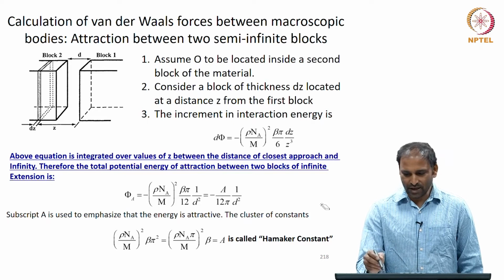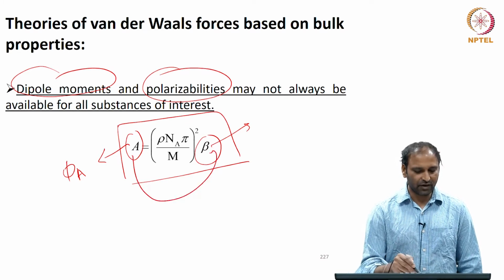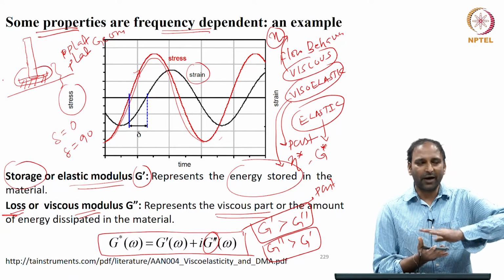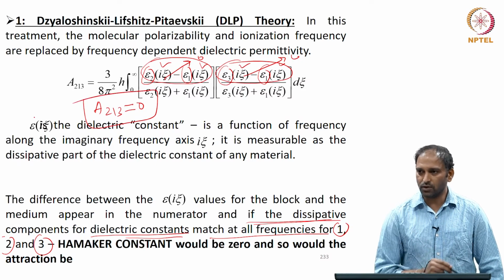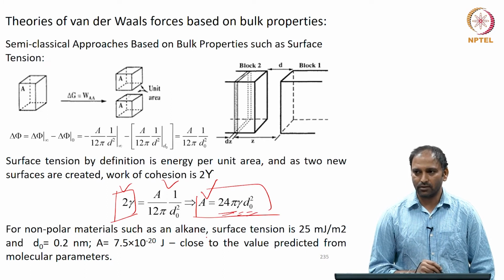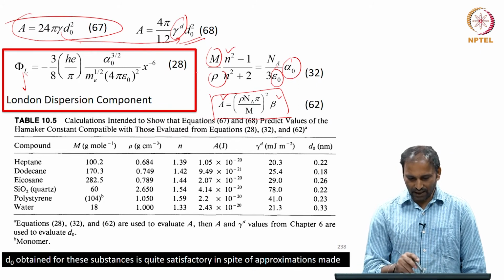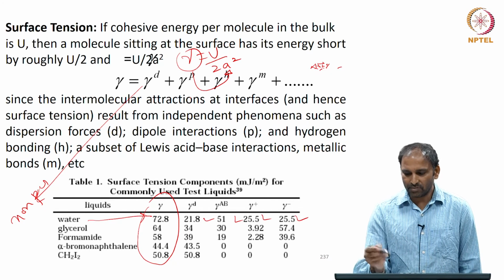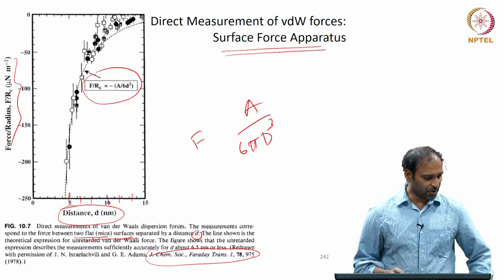#17 Theories of Vanderwaal Forces based on Bulk Properties & Hamaker Constant Calculation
This lecture addresses the limitations of the previous approaches to calculating van der Waals forces and introduces more sophisticated theories. It emphasizes the frequency dependence of certain material properties, particularly the dielectric constant, and its implications for van der Waals interactions. The lecture also explores the relationship between the Hamaker constant and measurable properties like surface tension, offering practical ways to estimate this crucial parameter.